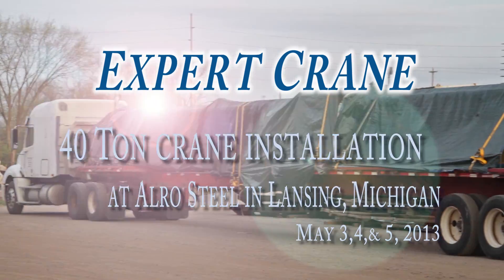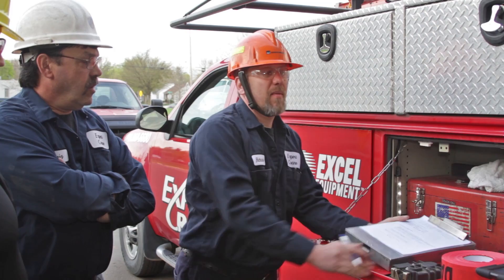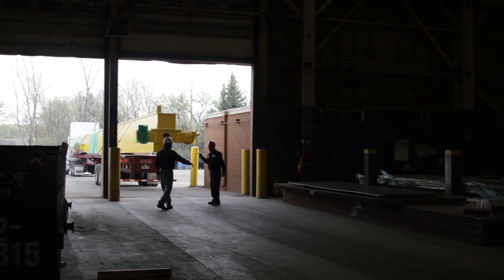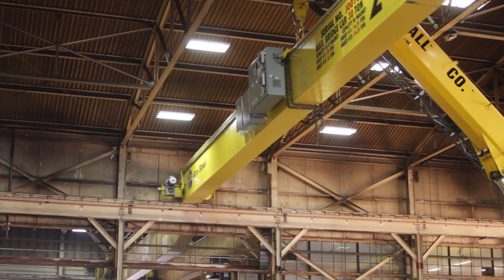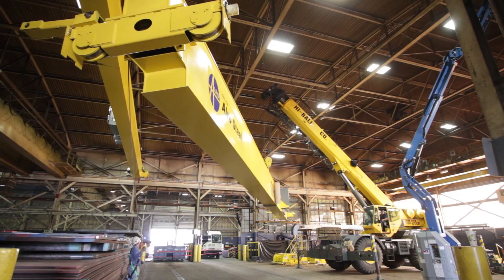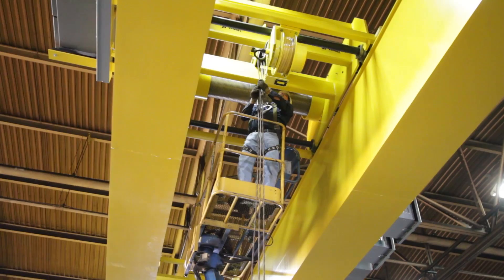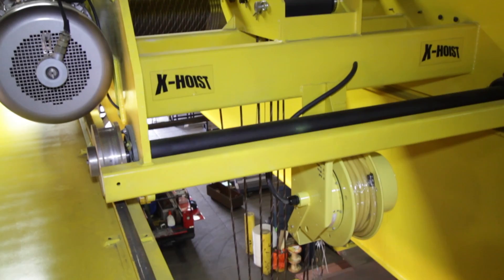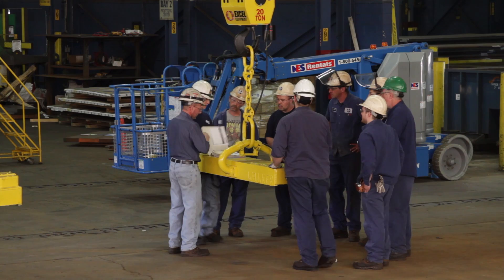Expert Crane, 30 ton crane install, at Lansing Alro Steel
This is the Expert Crane 30 ton crane install at Alro Steel in Lansing MI.